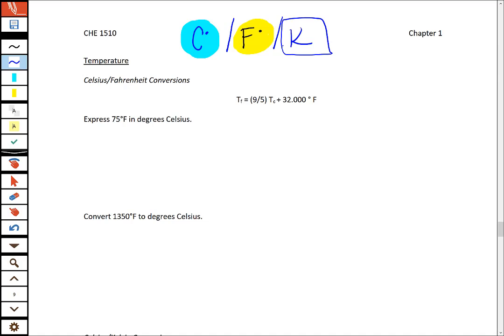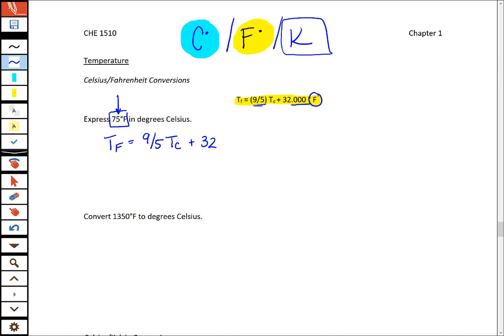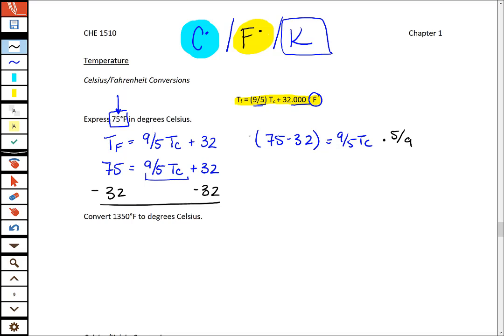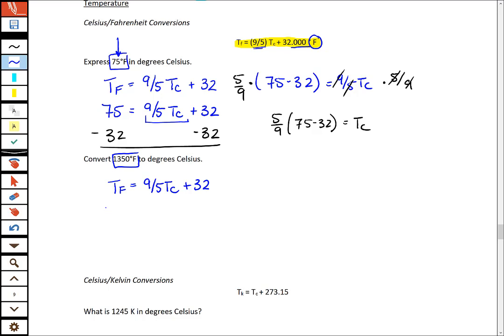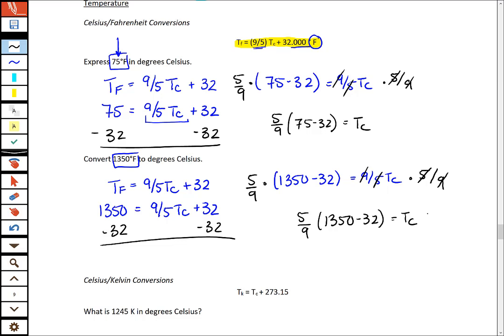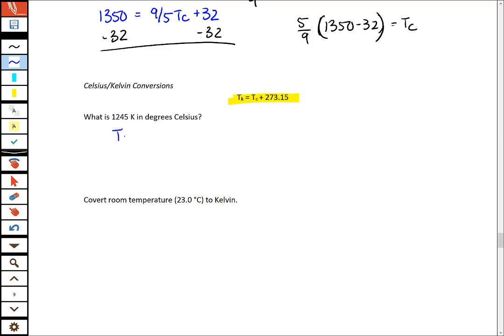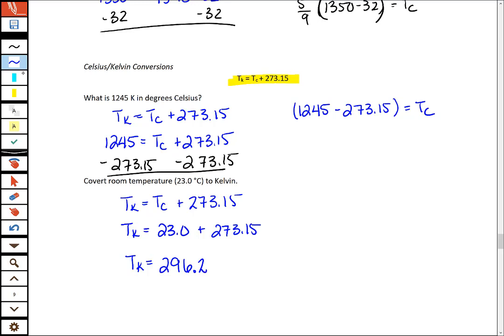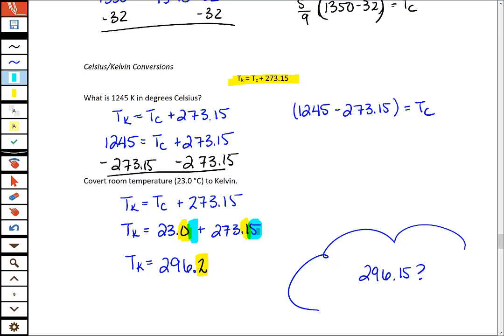CHE 1510_ Chapter 1 Temperature Conversions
This video covers conversions between temperature scales (Celsius, Fahrenheit, and Kelvin). This video is for CHE 1510 (General Chemistry 1).